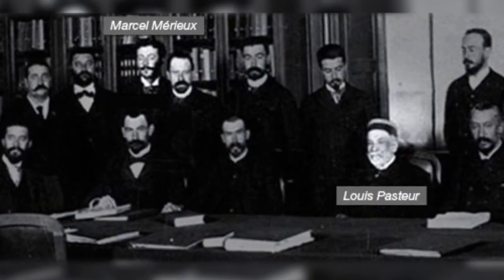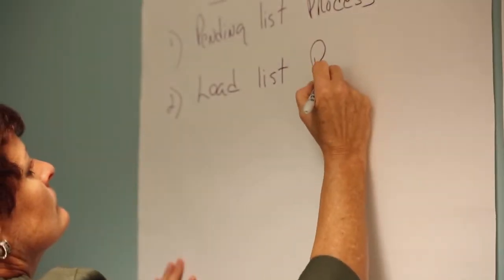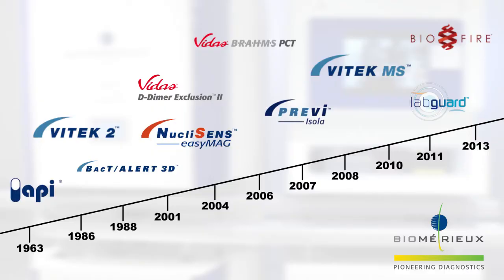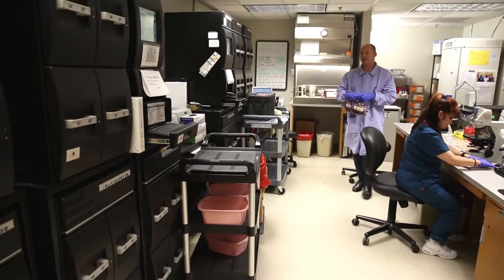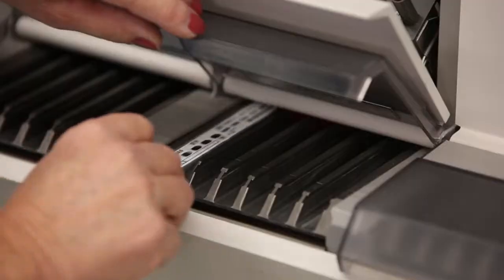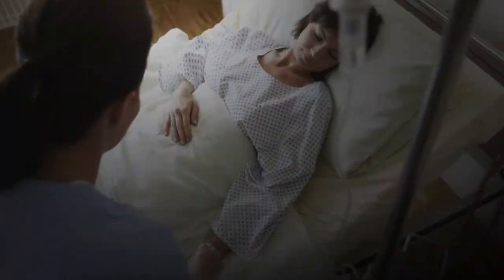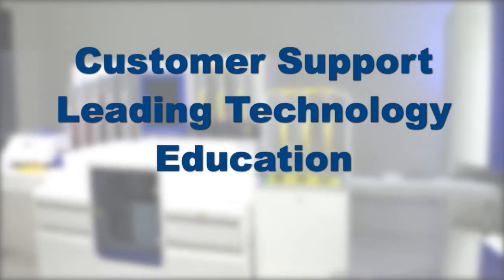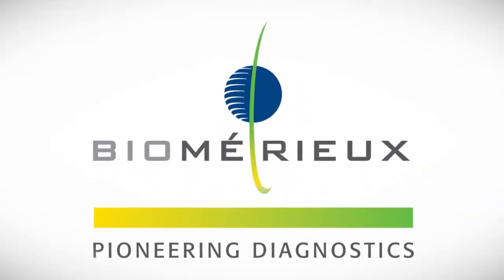bioMerieux Pioneering Diagnostics